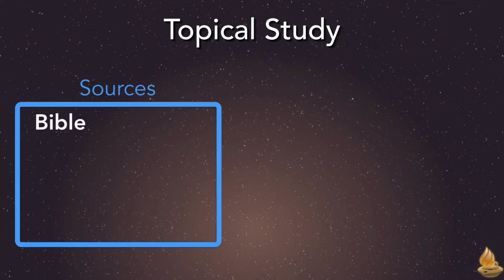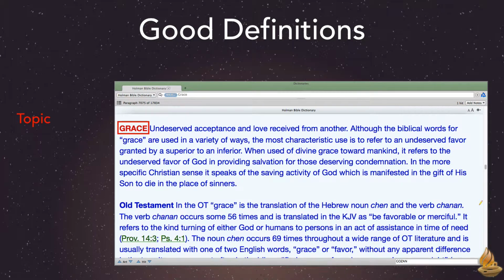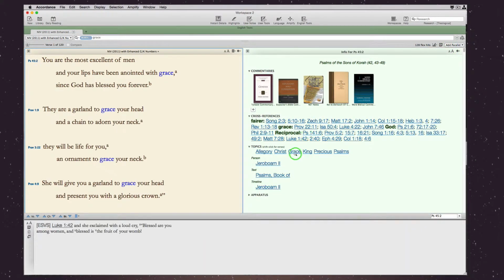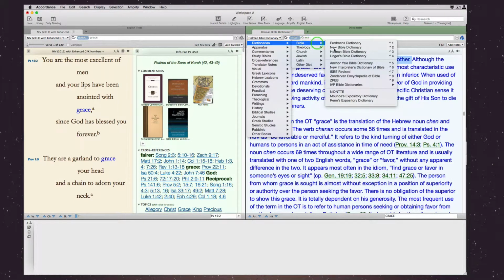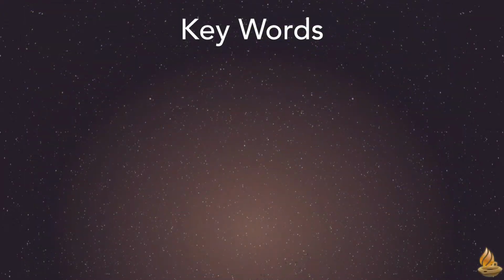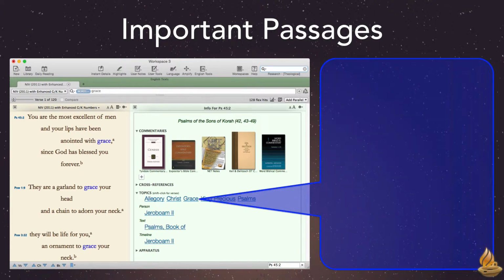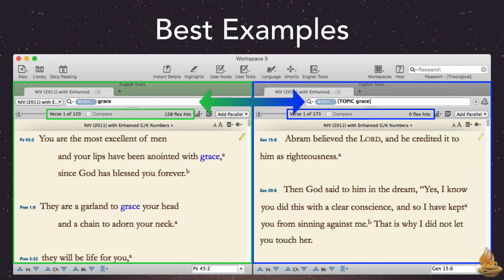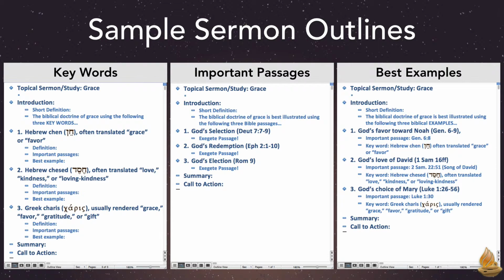How to Study a Topic (Lighting the Lamp Video Podcast #122)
Not all Bible studies begin with a passage. Some start with a simple question, “What does the Bible say about ______?” Investigations of this kind are called “topical studies” and may well be the most popular kind of Bible study. Topical sermons are certainly a favorite among preachers. In this podcast Dr. J shows us how to study a topic using Accordance—and how to transform that study into three simple kinds of topical sermons.